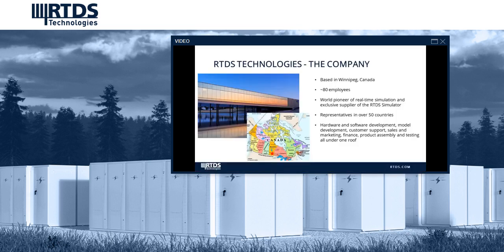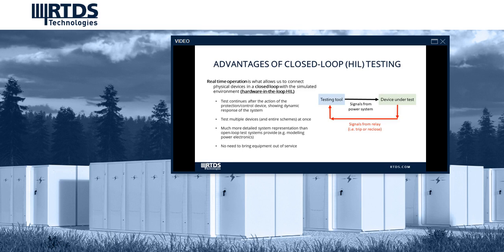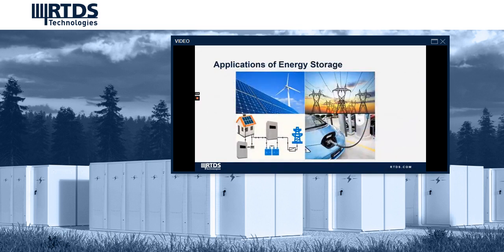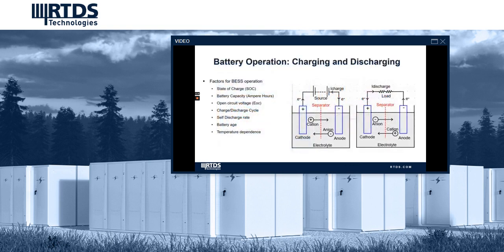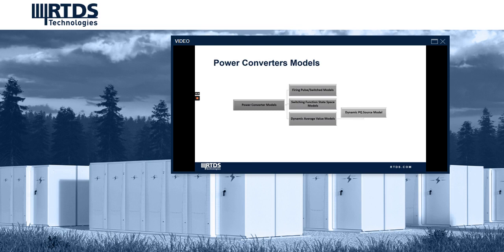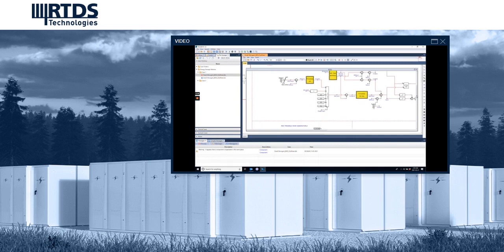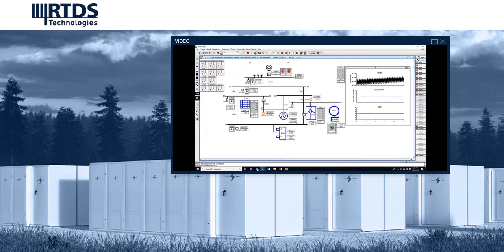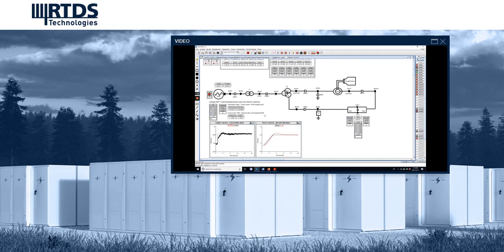Webinar and Demo: Real-time Simulation for De-Risking Energy Storage Integration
HIL testing is the most comprehensive way to validate protection and control schemes in the laboratory environment prior to deployment, de-risking the integration of energy storage elements and other aspects of grid modernization.

This webinar will provide:

-Background on the theory and value of real-time simulation and HIL testing for power systems engineers
-Overview of the different applications of this tool, including microgrids, cybersecurity, and distribution automation
-A look at the RTDS Simulator’s available models for electrical and mechanical energy storage systems
-Screencapture demonstration of a real-time simulation including battery and flywheel systems
-Q&A with a simulation specialist